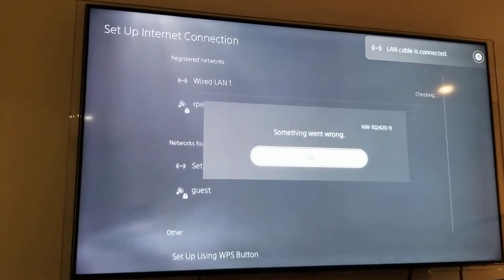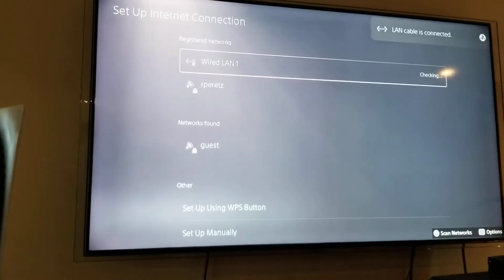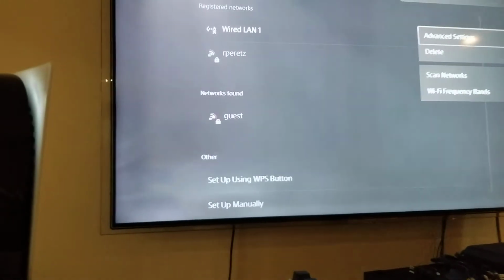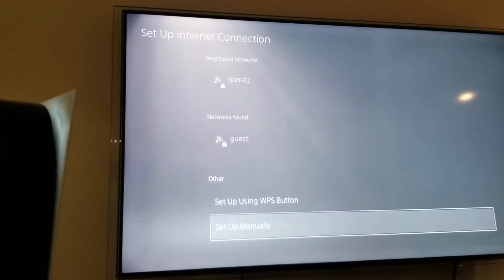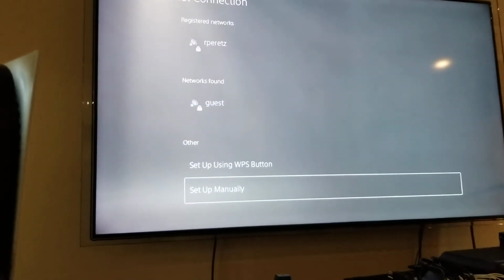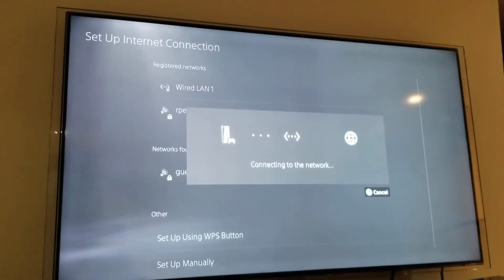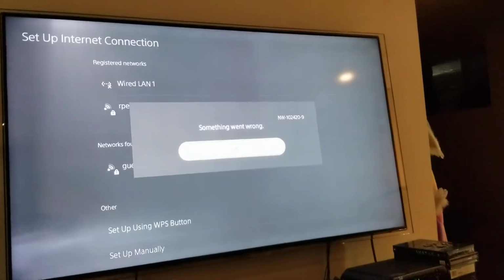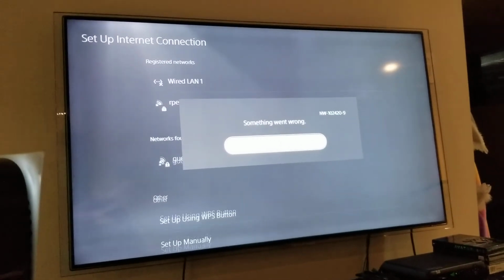Lan cable is connected comes and goes. looping. PS5